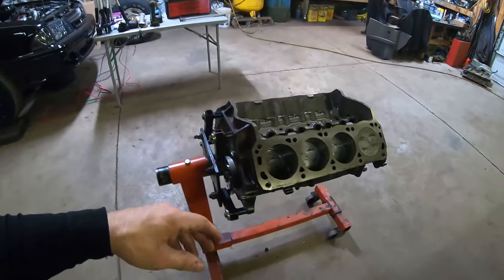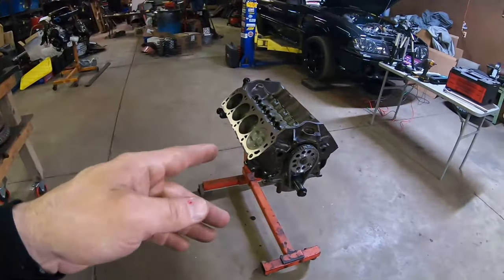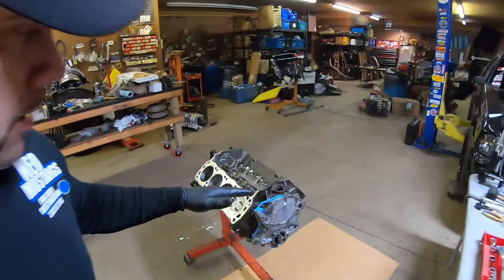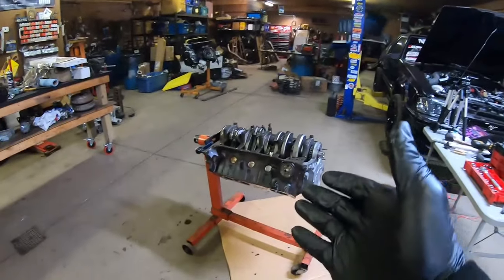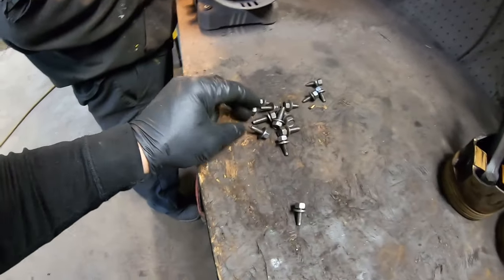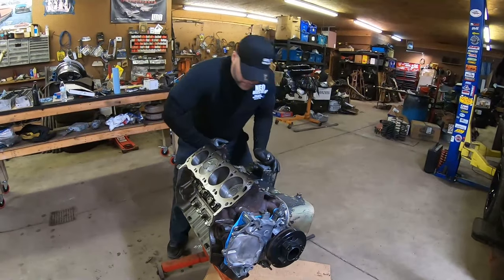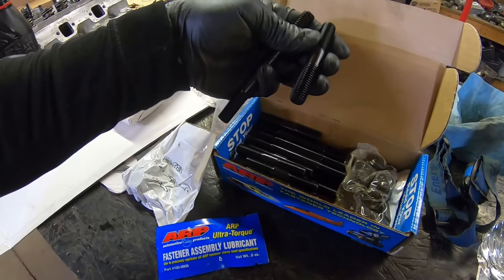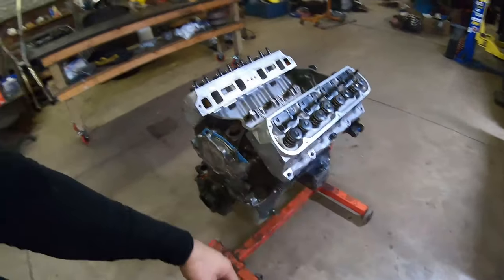Building a 500+HP Budget 351w Stroker Motor "The 387 Stroker" 👀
BUILT From mostly SPARE PARTS! We continue building on our Junkyard 351w Budget stroker motor. We would expect this motor to make every bit of 500hp+ crank power!